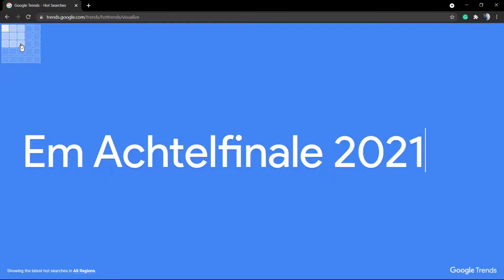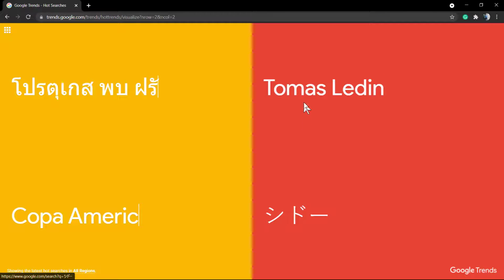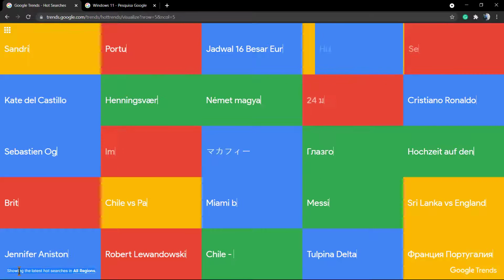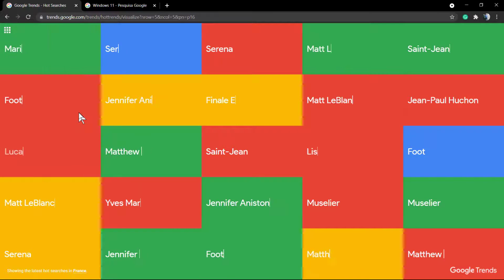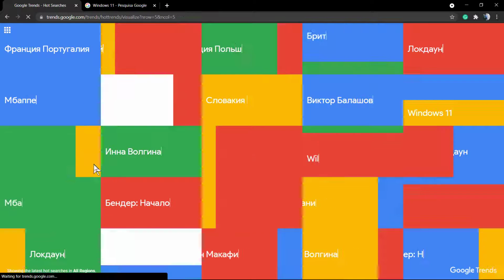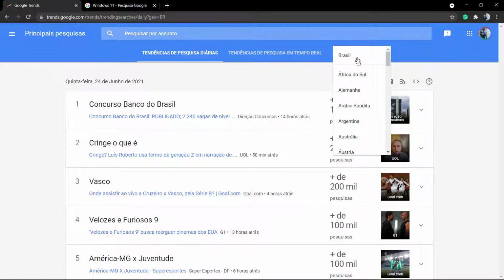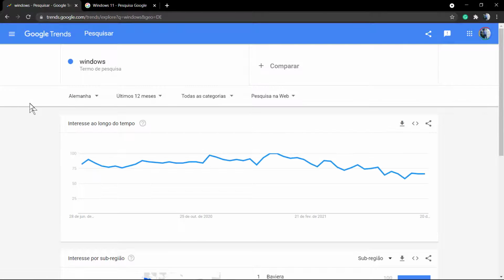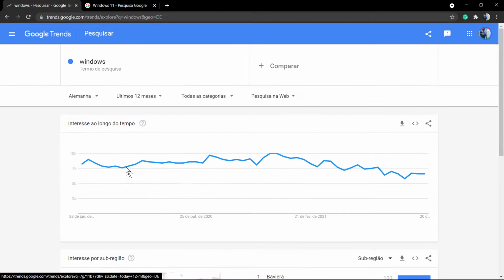How To Check The Top Hottest Google Searches In Real Time For Free?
In today's video tutorial we'll learn how to visualize the top and hottest searches in Google in real-time so we can take a look at what the world is looking for and get some data-based inspiration for free.
People turn to search when they’re looking for answers and information, and sometimes what they want to know is on other people’s minds as well. You can learn a lot about what’s happening around the country or catch wind of a breaking news story by looking at what others are searching for.
Showing the latest hot searches in. All Regions